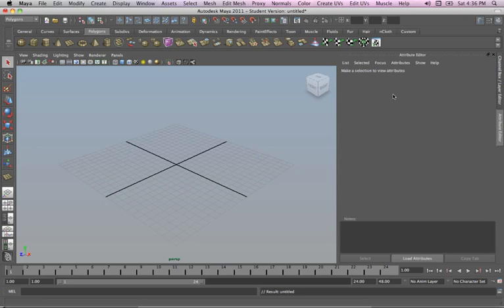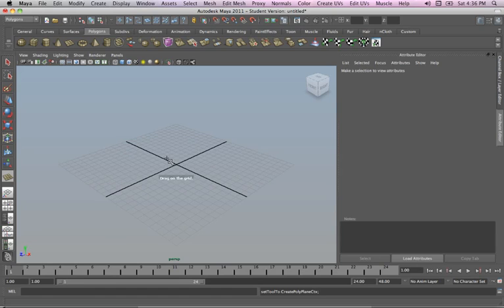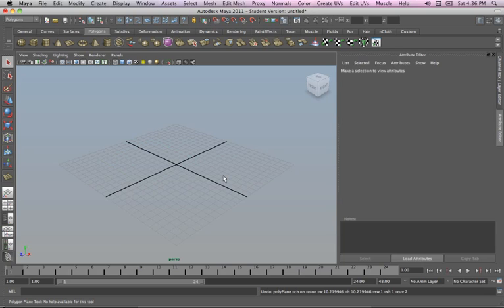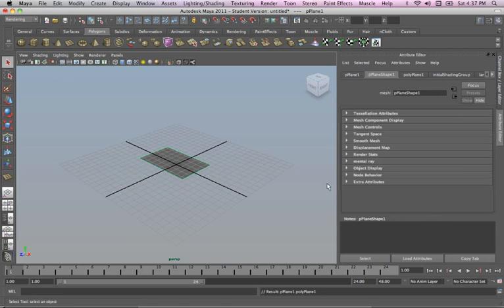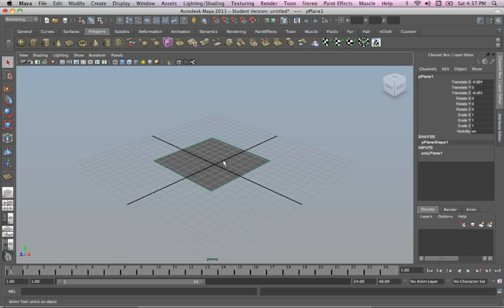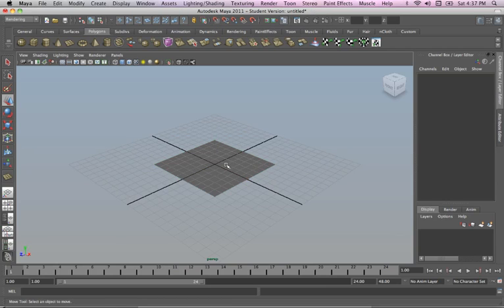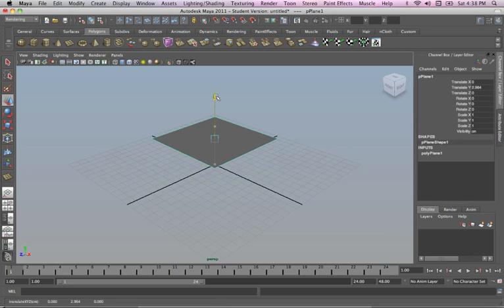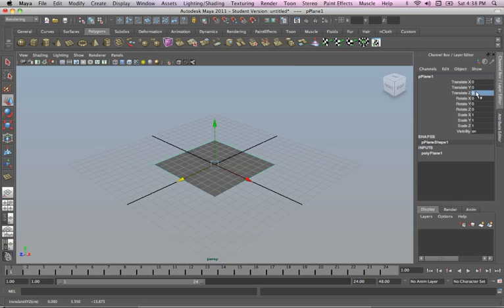UV101_03_CreatePlane.mp4